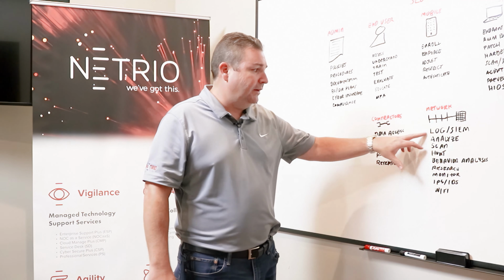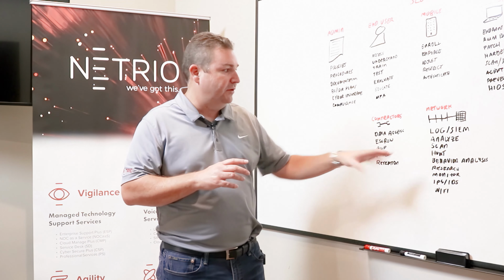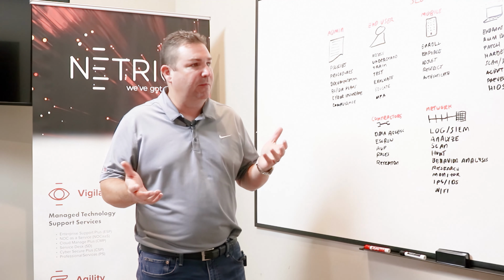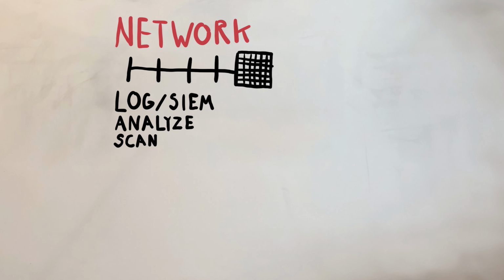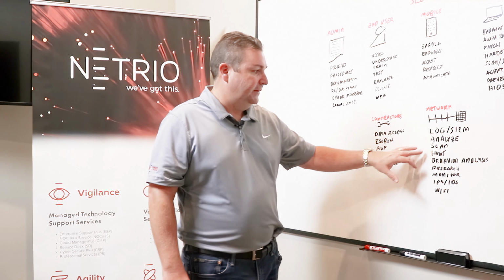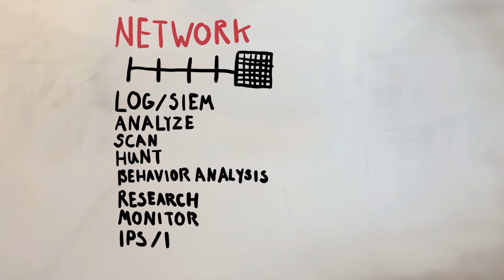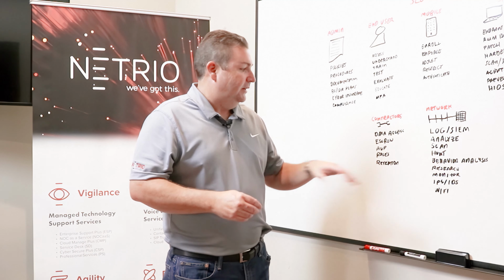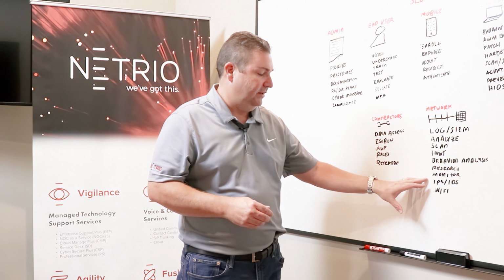Cybersecurity and Network Discussion (Part 1 of 2)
on the following channels